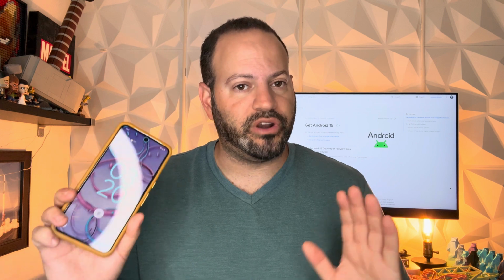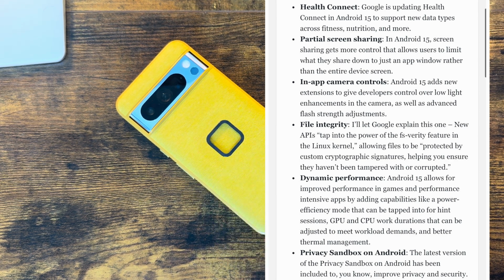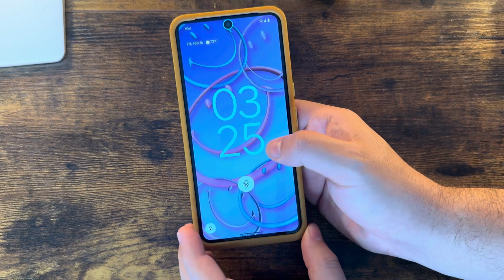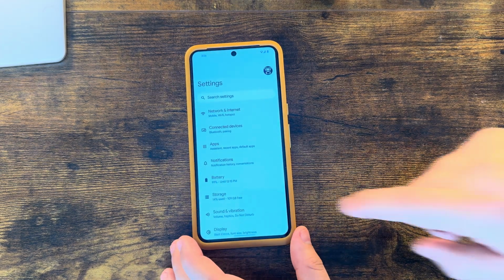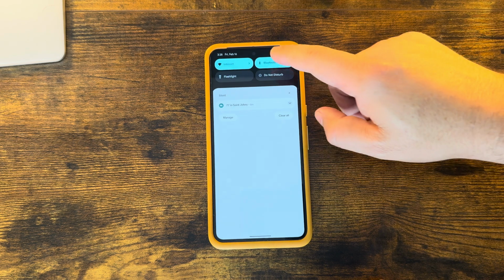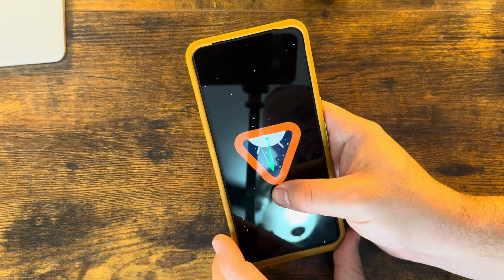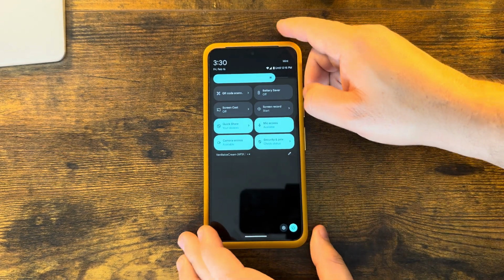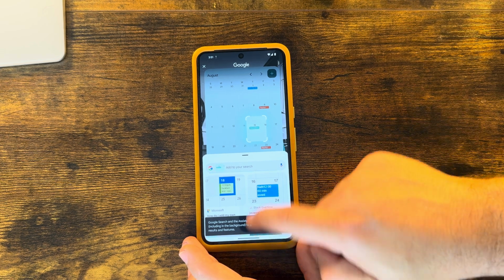Android 15 is HERE | What’s New For Android in 2024!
Google has just dropped the very first look at Android 15 in the form of Android 15 Developer Preview 1! In the coming months, this is going to give us a great idea at what new features will be coming to Android in 2024! Lets take a look at some of the changes and discuss the timeline for platform stability!

Check out Mint Mobile for ONLY $15/Month Get Mint Mobile today

Check out Aura, The Smart, Simple Way To Stay Safe